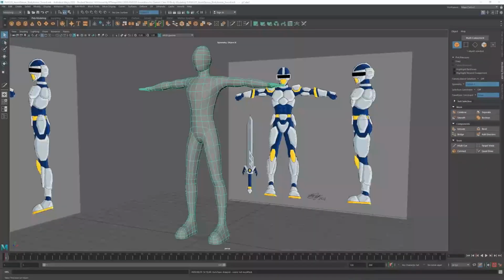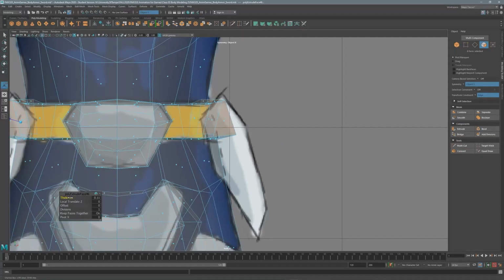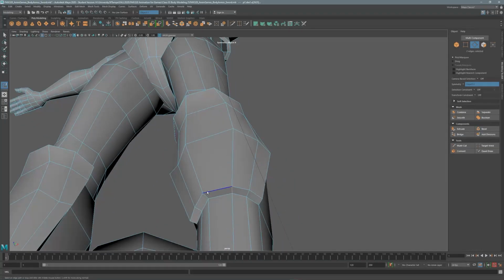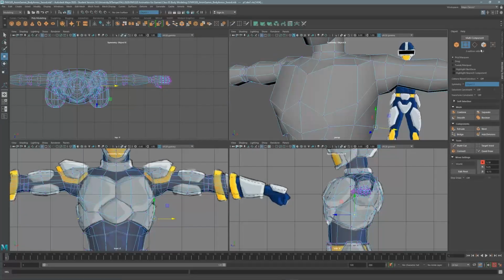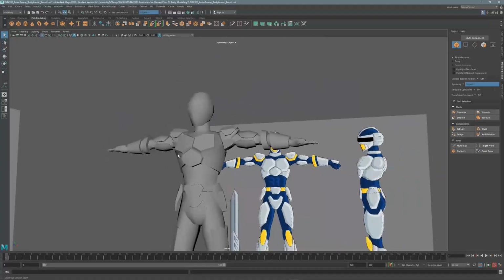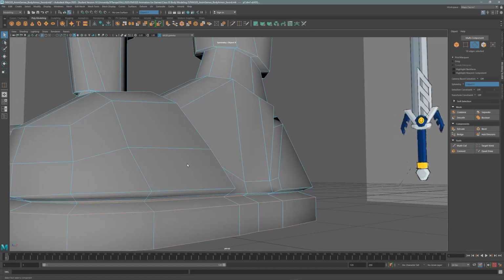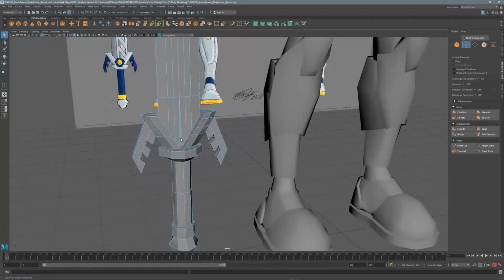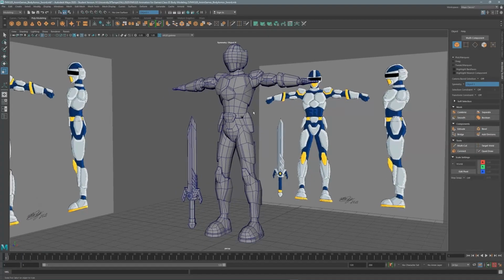GAME 2010 - Module 09 B (OPTIONAL) - Game Character Modeling - Armor and Weapon